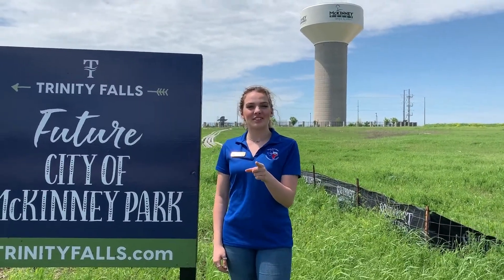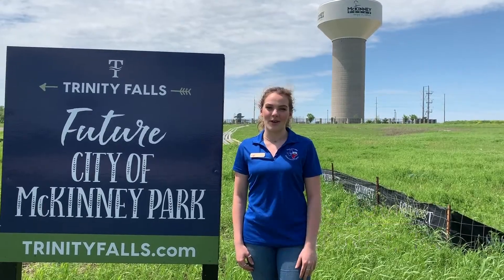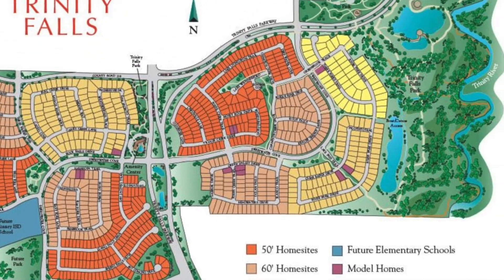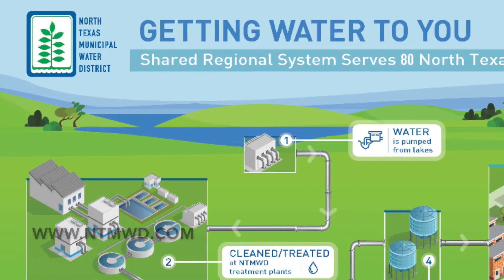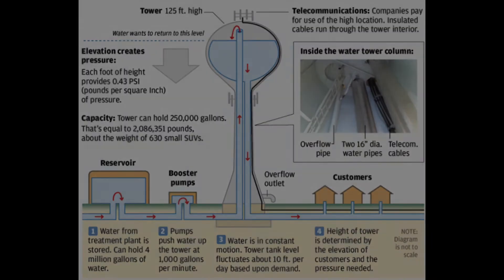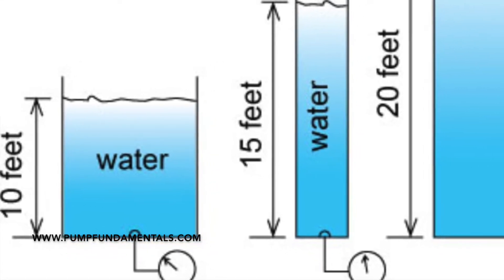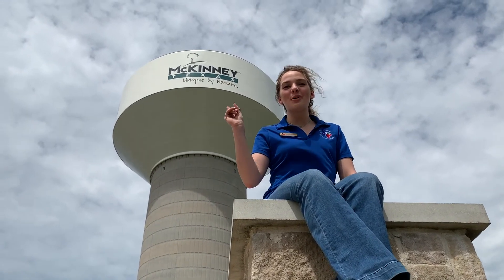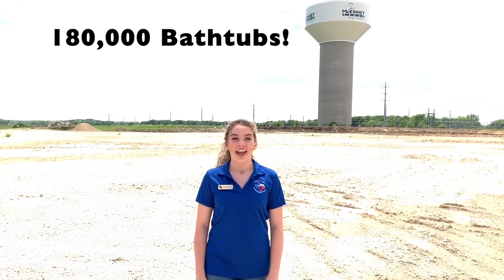Water Towers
Texas 4-H Water Ambassador Vie Vie Blanchard shares her knowledge about water towers and water conservation with you.  She is presenting at the Trinity Falls Water Tower in McKinney, Texas, near the Trinity Falls Subdivision.